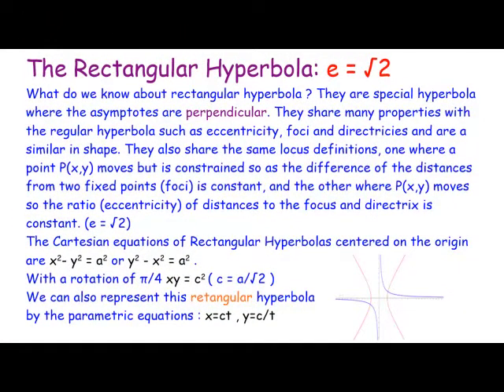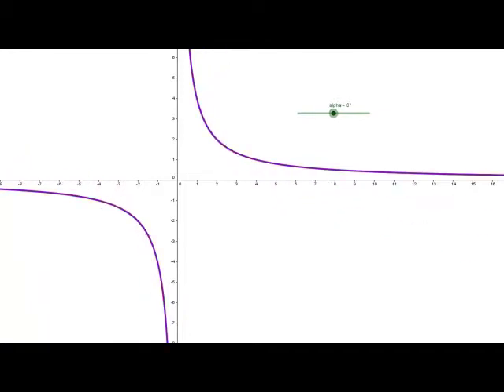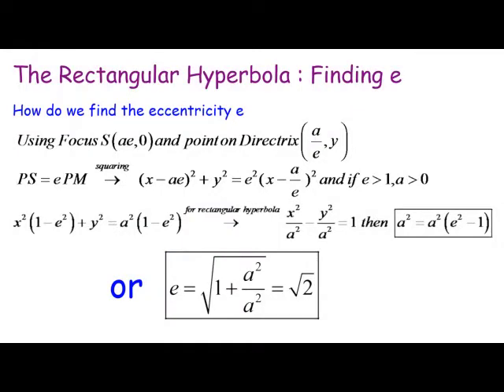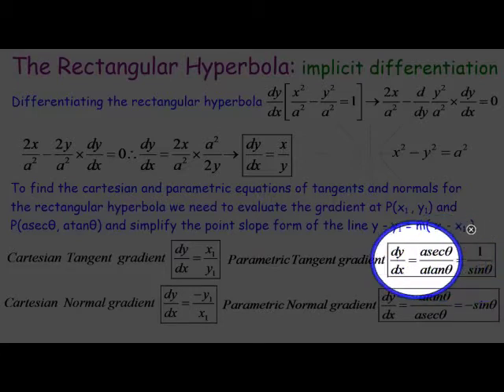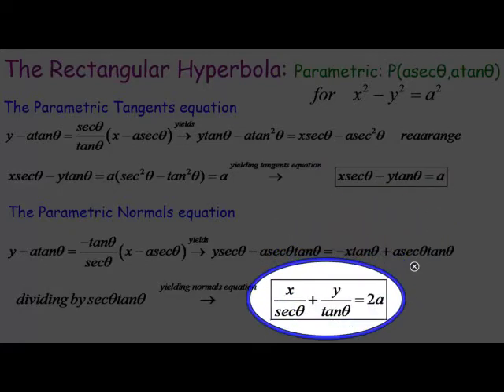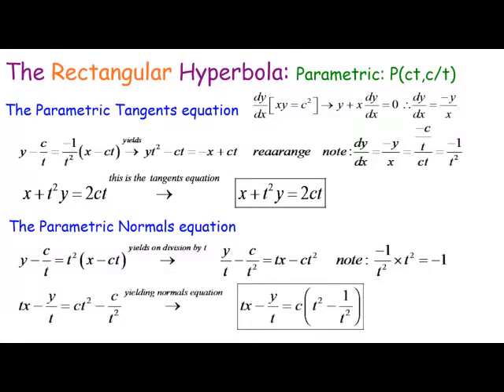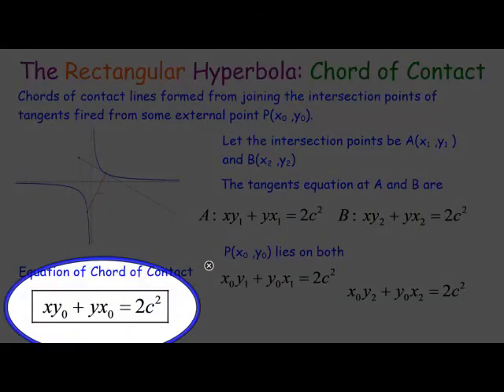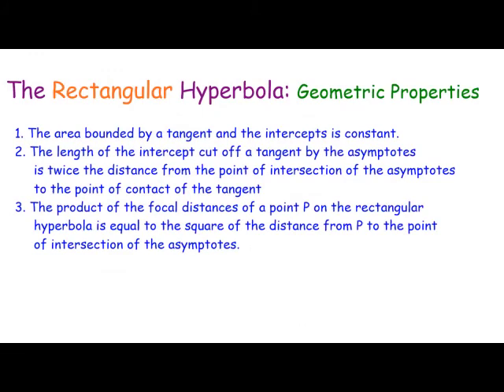Conics: Rectangular Hyperbola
The rectangular hyperbola, perpendicular asymptotes, is rotated 45 degrees to give our old favourite xy=c^2. Equations of tangents and normal in Cartesian and parametric forms, the chords and chord of contact and some properties to finish up.